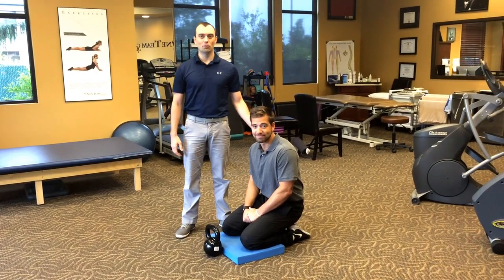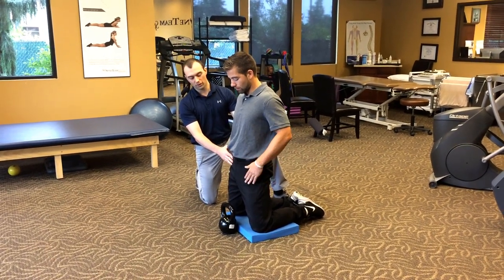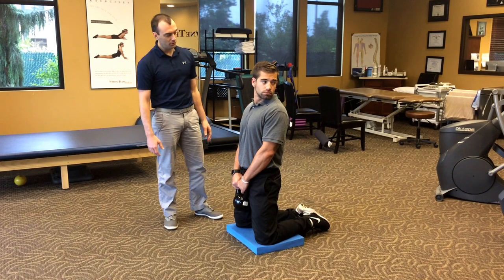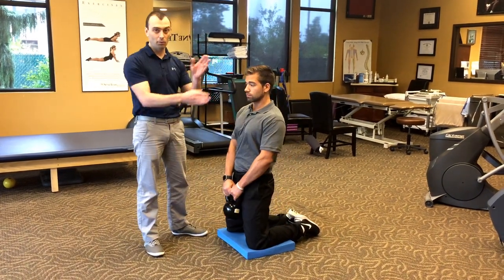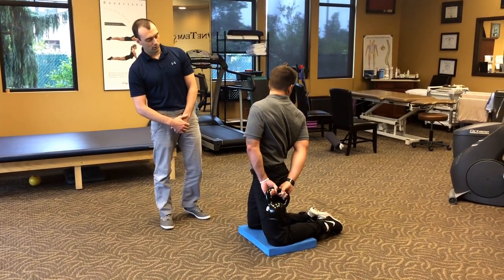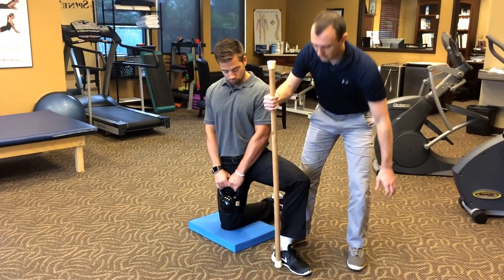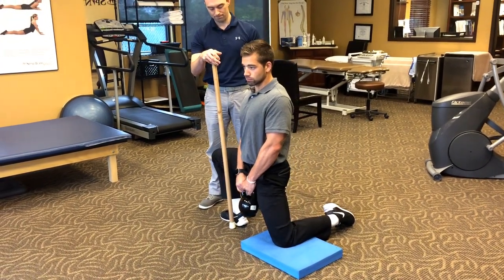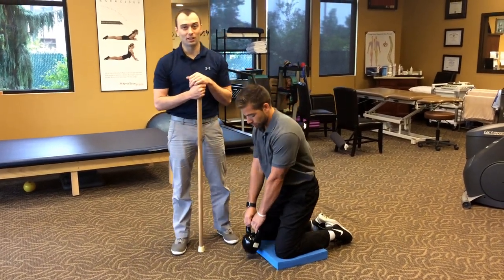Tall & Half Kneeling KB Warm-Up